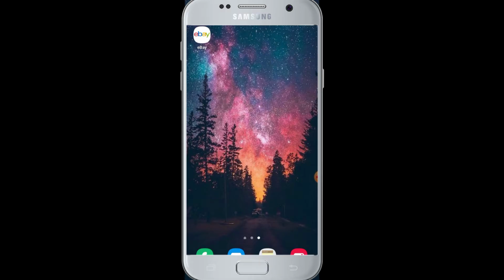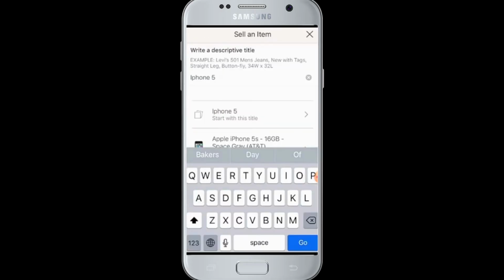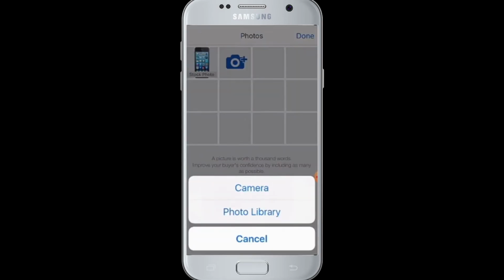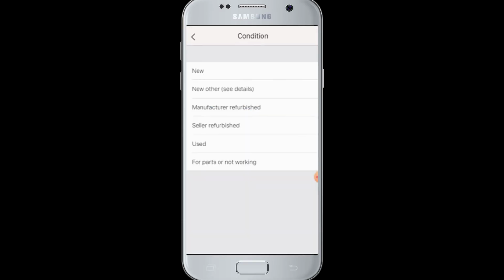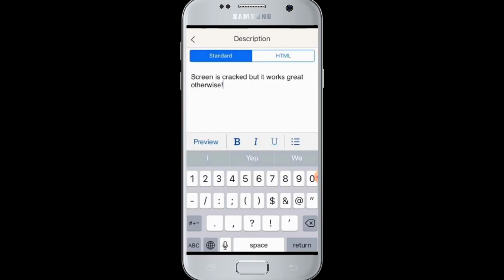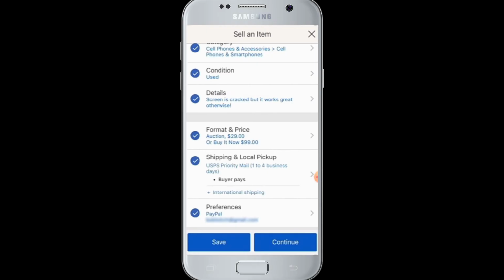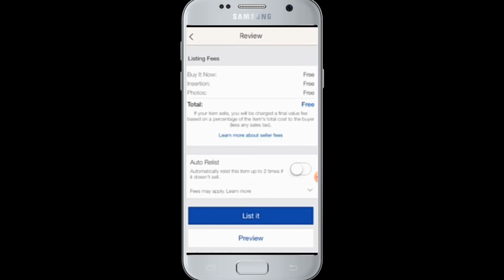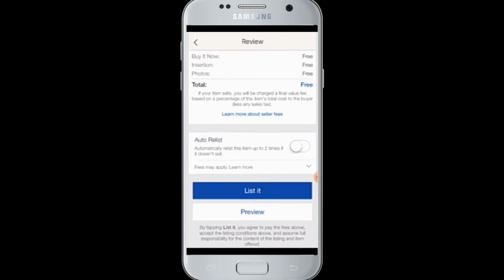eBay Selling Guide: How To Sell On eBay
eBay for Dummies eBay.com is an online buying and selling platform with millions of customers worldwide. If you log in to the eBay.com platform then you'll come across hundreds of thousands of products ready to be delivered at your doorstep.

eBay.com makes for a fun online shopping platform and is 100% customer friendly. So, if you are a seller and looking to sell you products on eBay.com platform then make sure you watch this video tutorial on how to sell on eBay.com until the end.

In this video we will guide you through the entire process of selling your products online on eBay.com.

Just follow the steps shown in the video and you'll be able to list your product on eBay for selling no time at all.